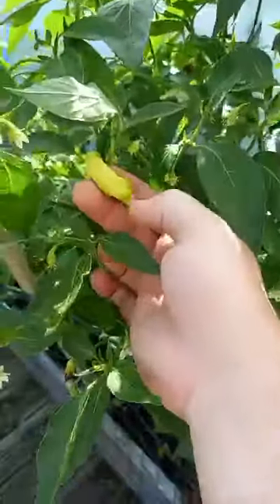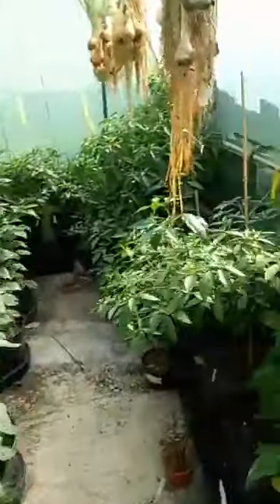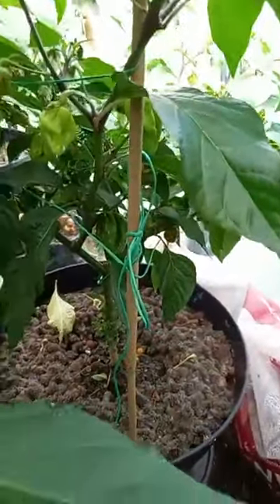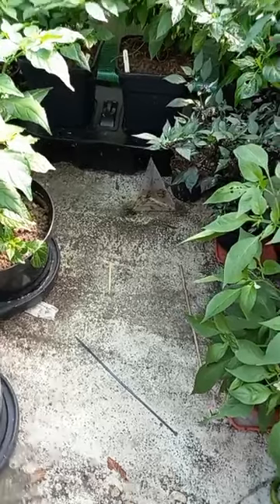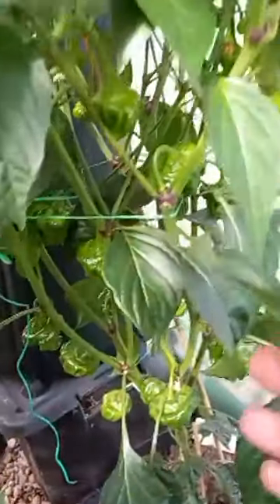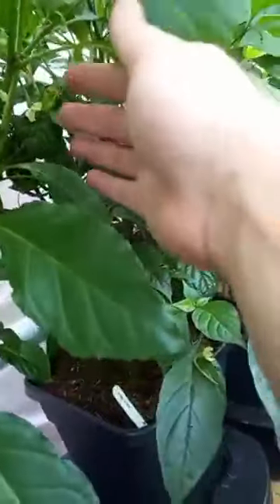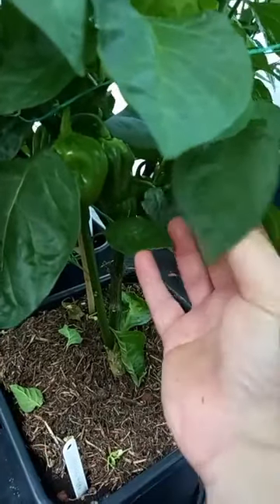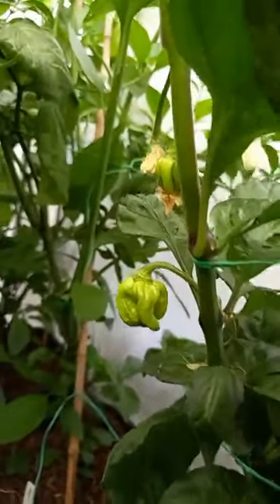Kevin Tilley shows us his grow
Look at the pod feast that is Kevins grow wow they are everywhere